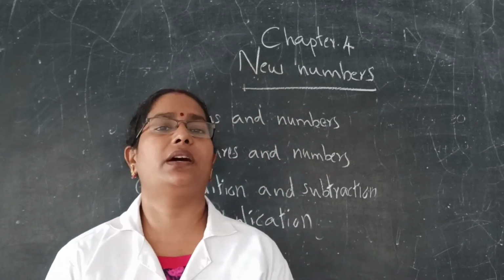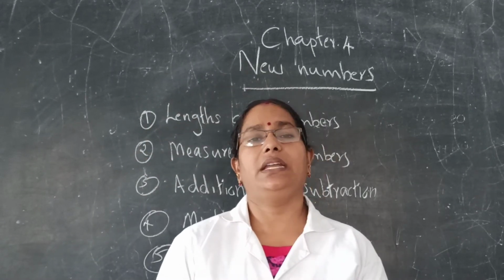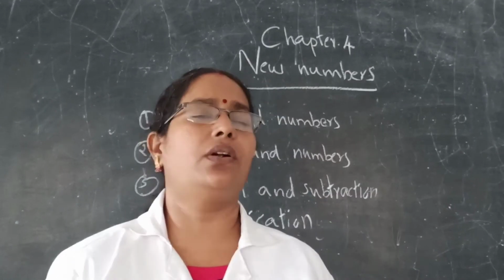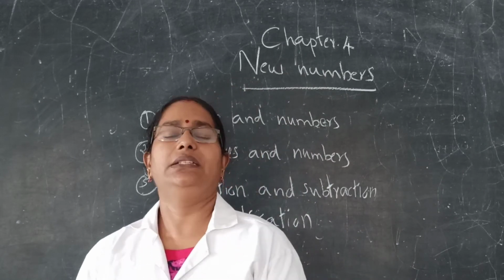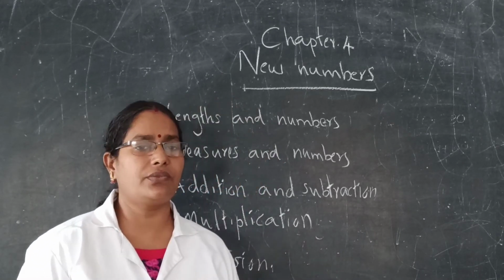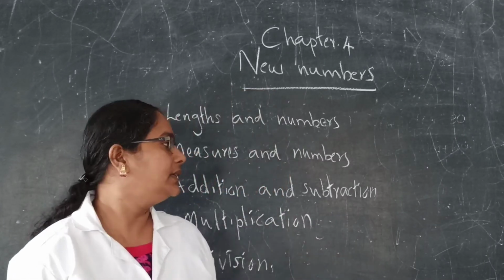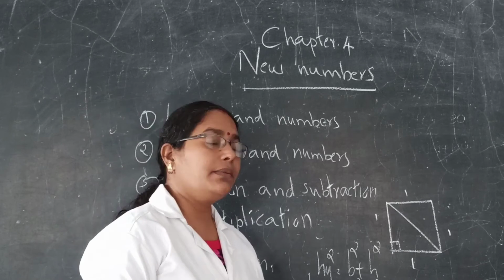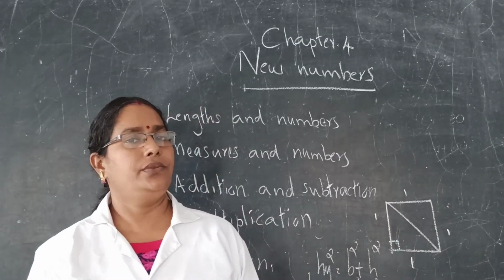Chapter:4 new numbers (introduction ) part:1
Class ix    part :1